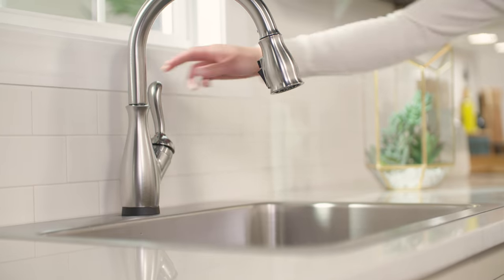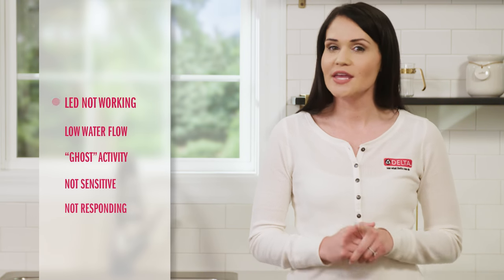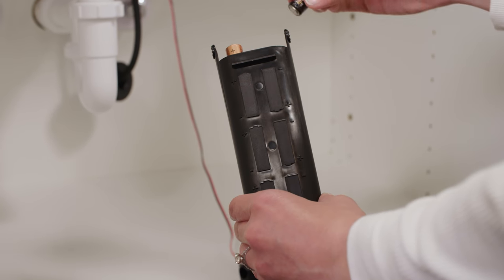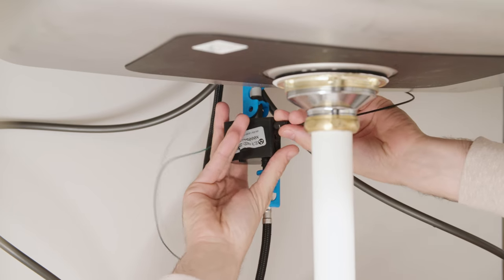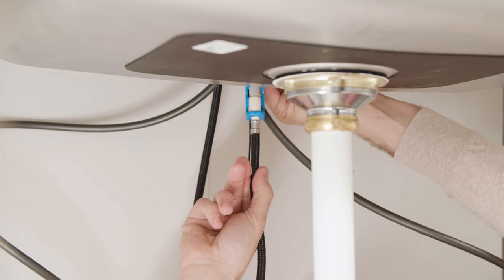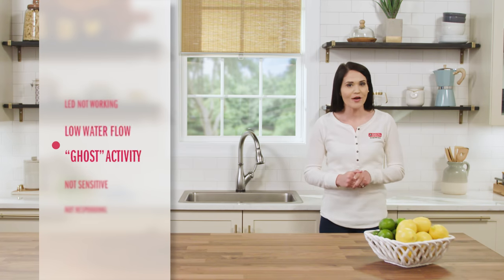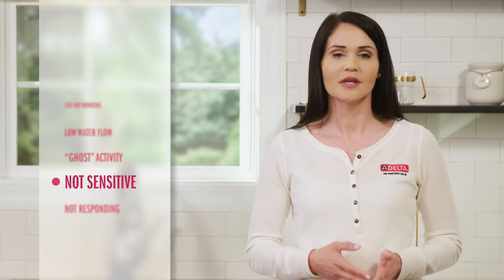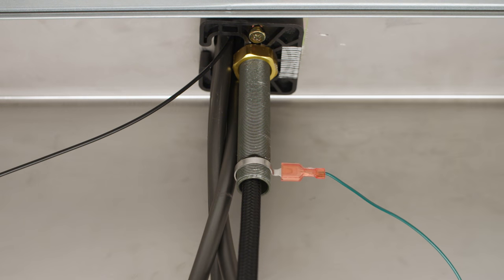How to Troubleshoot a Delta® Kitchen Faucet with Touch2O® Technology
As with any technology, issues can arise. If you're having trouble with your Touch2O Faucet, follow along with Hannah as she walks through some troubleshooting tips, including:

- What to do if your LED indicator isn't working
- What to do if your LED indicator is flashing red
- How to disable touch activation
- What to do if your Touch2O faucet is turning on and off by itself
- What to do if your faucet isn't reacting to touch activation as it should
- What to do if touch activation isn't working